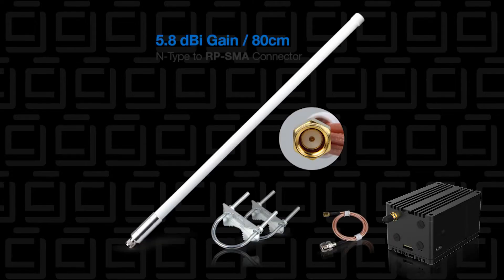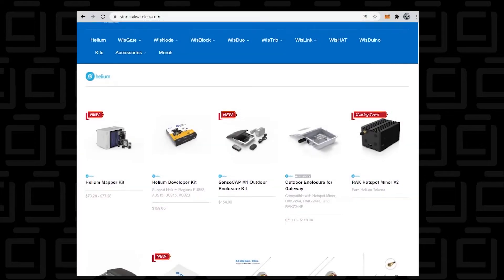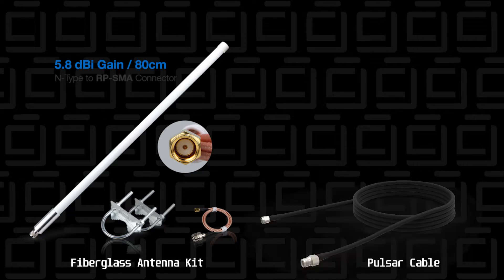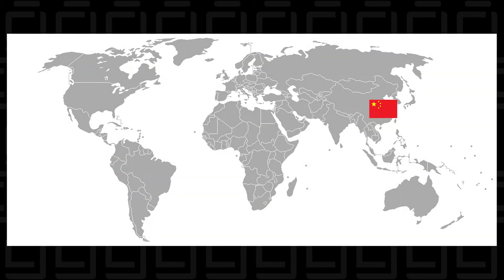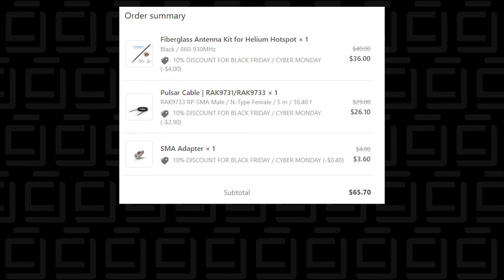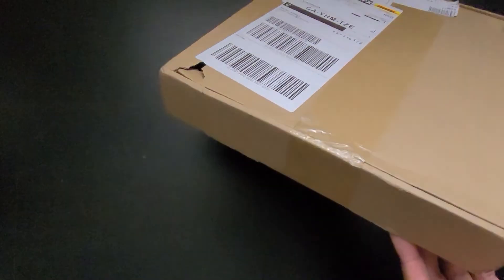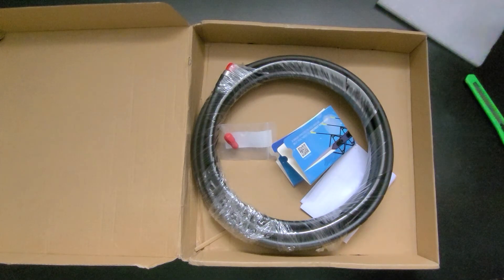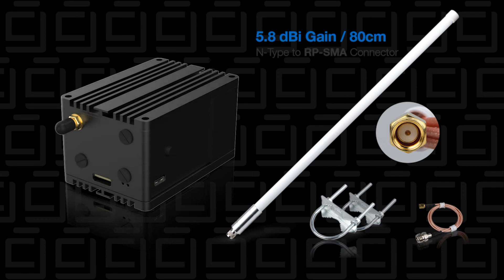Helium Mining | Helium Antenna Update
Hey guys, just giving an quick update on my Helium mining antenna order that I put in from RAK Wireless. There are delays and I am getting my order in pieces. Hopefully I will have it soon. This is a great way to earn legit passive income. I really cant wait to install this and see how much of an improvement I will get overall!